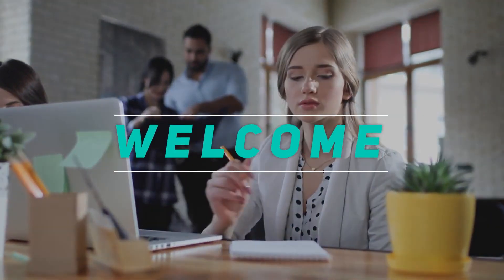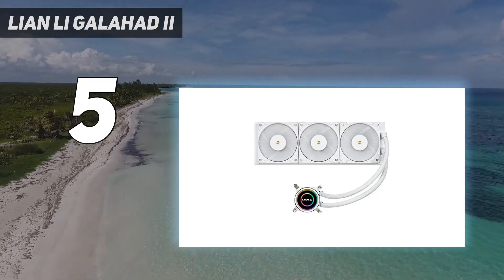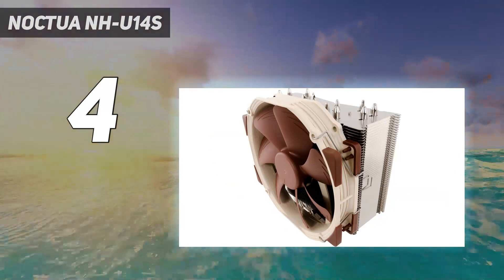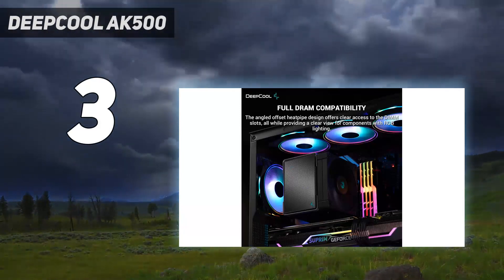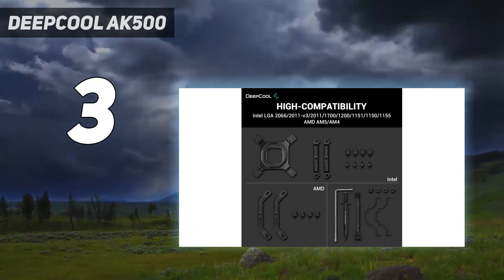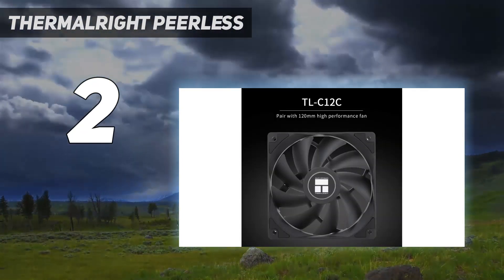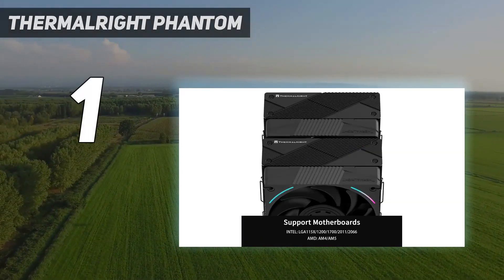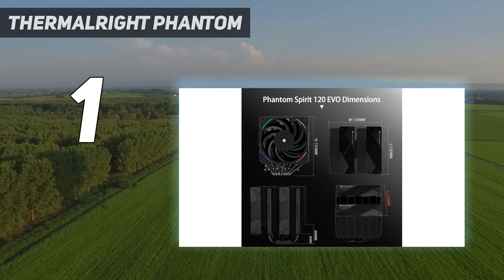Top 5 Best CPU Coolers in 2024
Here is the Updated Prices of the Best Cpu Coolers  in 2023!

Things that we mentioned in this video:
1. Thermalright Phantom  - B0CL9W968Y
2. Thermalright Peerless  - B0C5MBLHD2
3. DeepCool AK500 - B0BF5SSKQ3
4. Noctua NH-U14S - B00C9FLSLY
5. Lian Li Galahad II  - B0CDV7148X